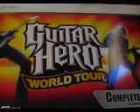un boxing guitar hero world tour (nov./18/o8)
my favorite game being unboxed